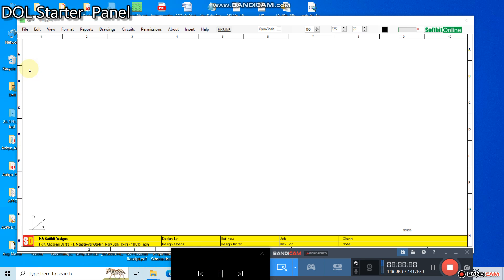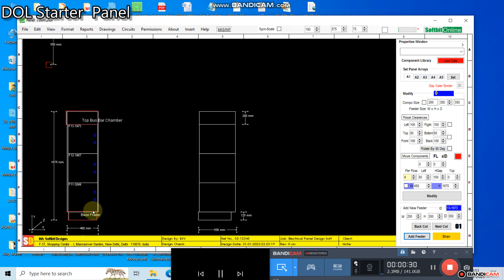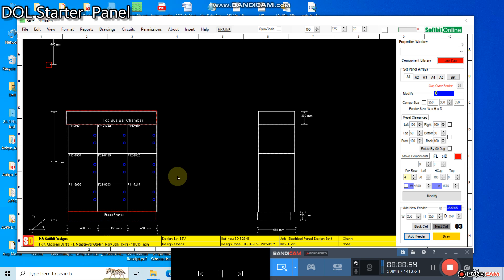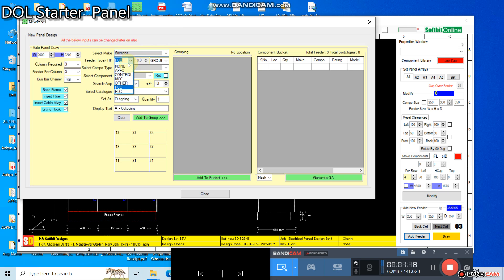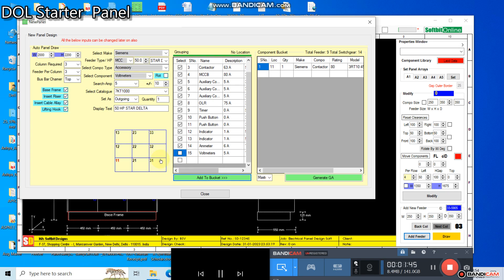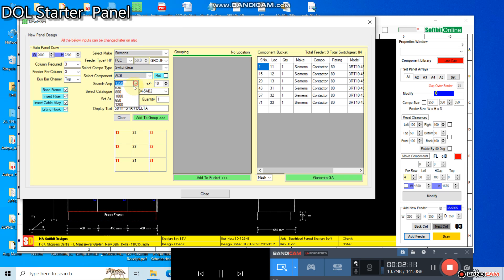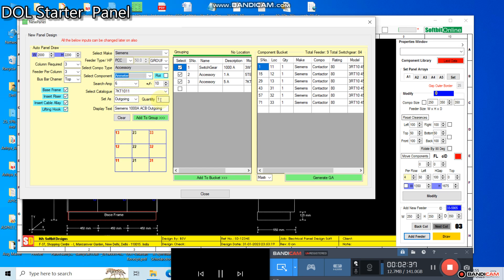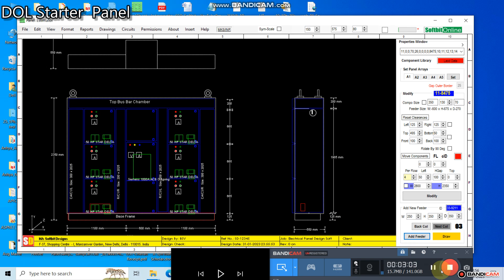MCC Panel Design - Electrical Engineering Software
LT Electrical panel estimator or you can call it LT Electrical panel board design software. This software is very useful for electrical engineering software students. You can design any electrical panel like - MCC or Motor Control Center, PCC or Power control center, PLC based control panels, Starter panels like DOL starter, Star Delta Starter, VFD based starter panels, APFC or Automatic Power Factor Controller Panel or any other industrial electrical panel. Apart from this you can also design small distribution boards or DBs for domestic and commercial applications.

This panel design tool is very simple to use and can be operated in manual and auto mode. In manual mode you design the panel manually by drawing a panel structure and in auto mode the panel is designed automatically. Best tool for MCC Panel Design. A must design tool for electrical engineering students

In auto mode you just have to select the number of columns required and number of feeders required in each column. Change bus bar location if required. Select riser and cable allay if required. This way you define the panel frame structure. Then you select the type of panel you want to design like PCC or MCC or a PLC based automation panel. Once you have defined your requirements the panel design tool will search the components from the data libraries. It has embedded libraries of top 20 electrical component manufacturers. These libraries contains information about the components like switch gears and accessories. Once the automatic search for components is complete you can add the components to the bucket. Before adding the components to the bucket you need to select the feeder in which you want to add those components. Like if you have selected the DOL starter then all the components searched and displayed in the Grouping section would be added to one single feeder. So you can add these grouped components in more than one feeders as per you design requirements. Also you can add ACB or MCCB as incomer. The incomer has to be added in a separate feeder. You can also add mains indicators, voltmeter, ammeter and a frequency meter with the incomer. Very user friendly MCC Panel Design.

Once the components have been grouped and added to component bucket you can get general arrangement drawing of the panel. Just press Generate GA button. On the screen you will see the process of designing the panel. This tool will add feeder doors, door knobs, lifting hooks automatically. In the final process the software tool will resize the panel as per user entered width and height of panel. An easy to operate MCC Panel Design software tool.

When the designing part is complete you can generate Bill of materials or BOM, estimation & costing sheet, bus bar calculation sheet, sheet metal calculations sheet, back view of panel, Single Line Diagram or SLD.  Make SLD with MCC Panel Design software tool.

This way you get the panel designed in fully automatic way. We will come again with our next training videos very soon. Till then you can practice by designing some sample panels. Have a great day. A smart tool for MCC Panel Design.

By M/s Softbit Designs, New Delhi - 110015, INDIA